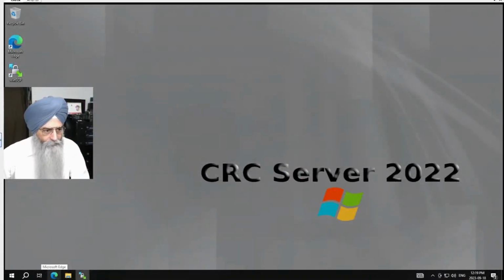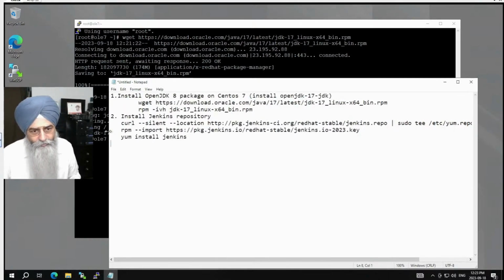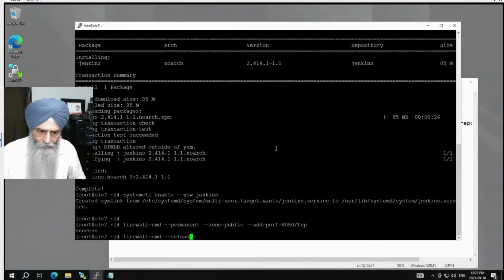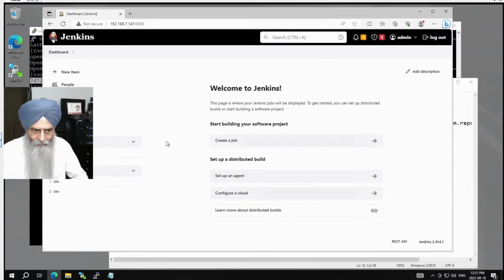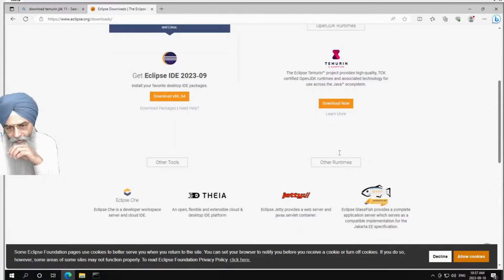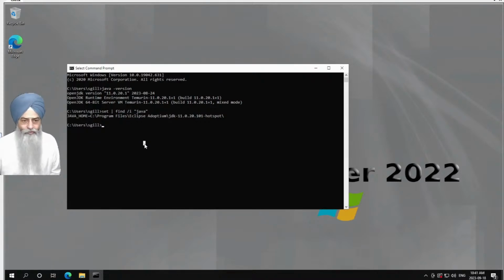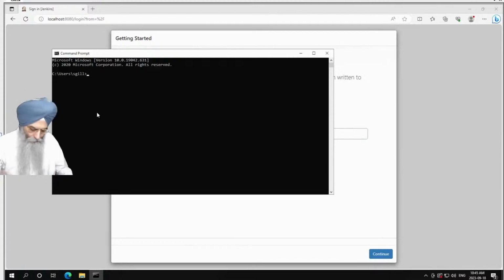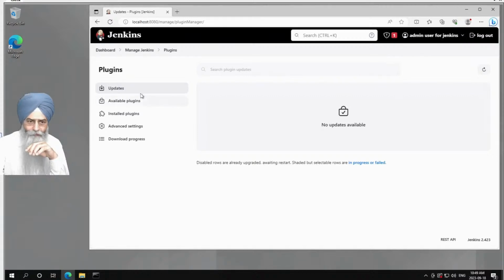DevOpping Along CRC-15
Installing Jenkins on Linux and Windows